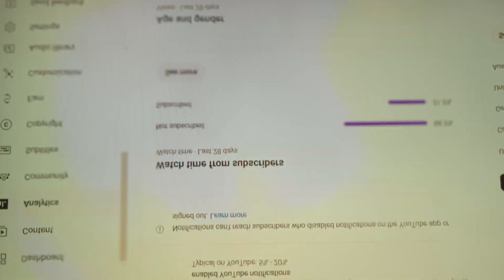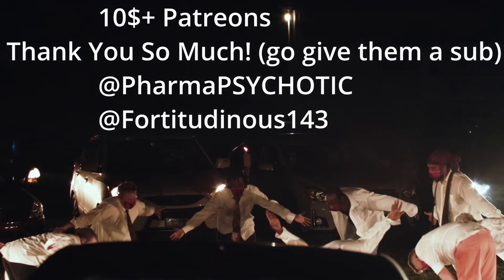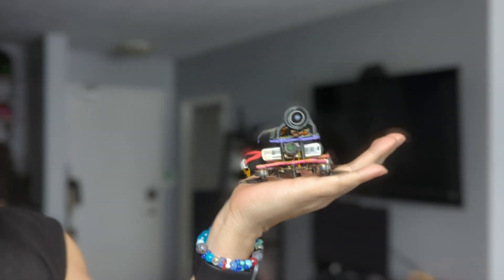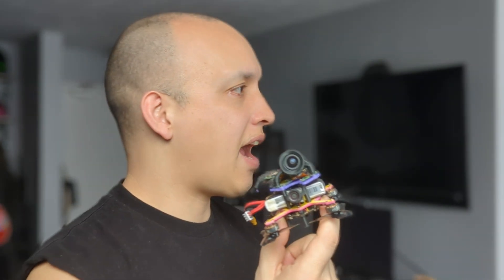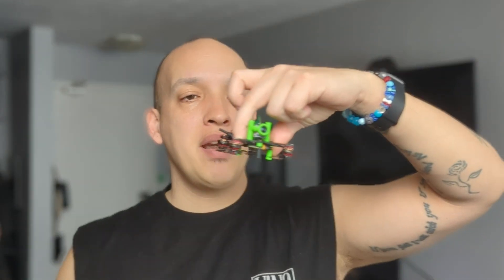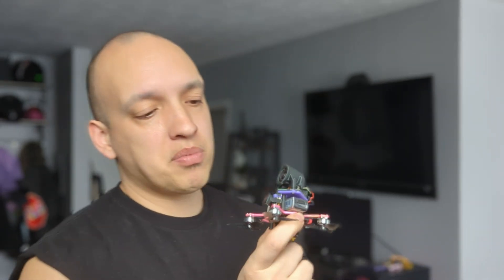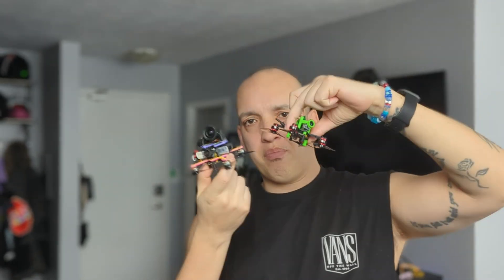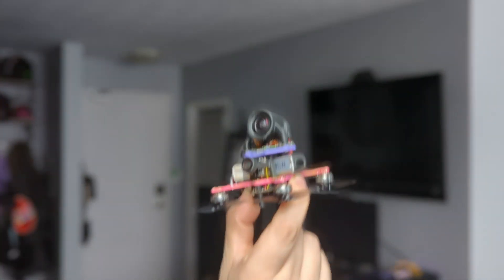The Best Indoor Cine Drone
If you are new to FPV, Just Starting, or Curious I made this video for you!

Current Gear
My Favorite Cheap Action Cam
Runcam 5
The Greatest Tool EVER
Electric Rechargeable Screwdriver (Sleek & Cool)

Favourite lens Prime Lens (fast clear and bright!)

Best Budget 5-inch Analog Quad

Track Name.

Song: For The King
Composer: Solas Composer